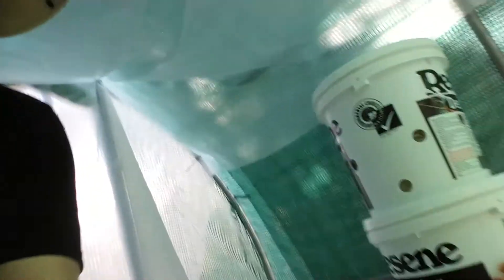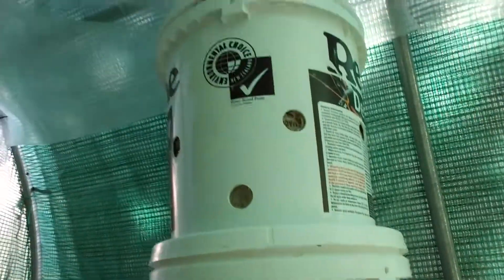Oyster mushrooms grow. Part 1 buckets system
This is my part time oyster mushroom grow. As low tech as I can.